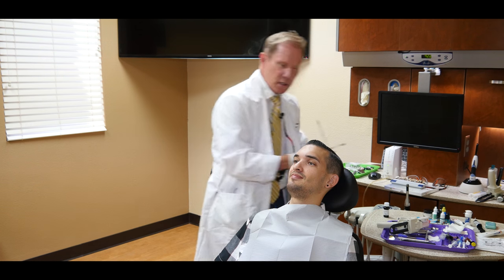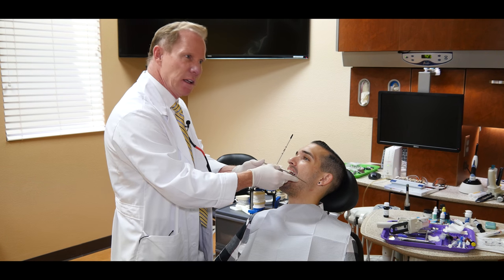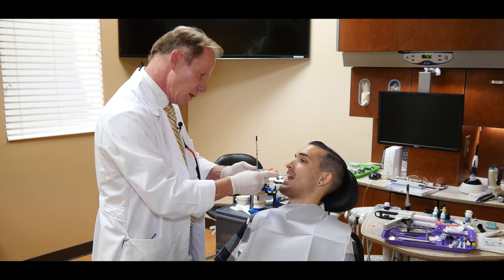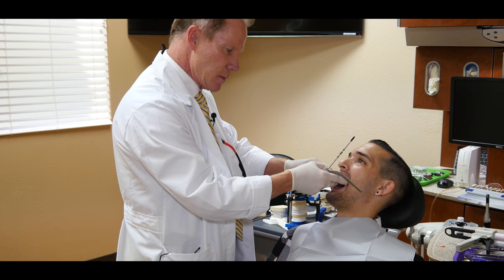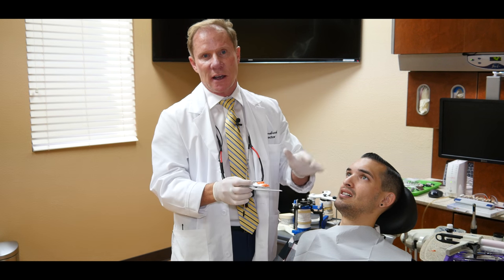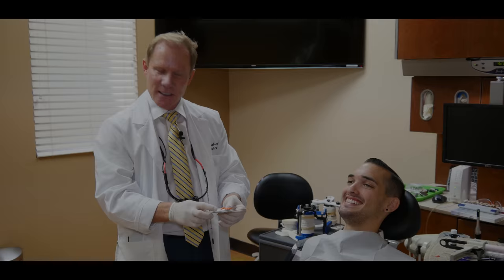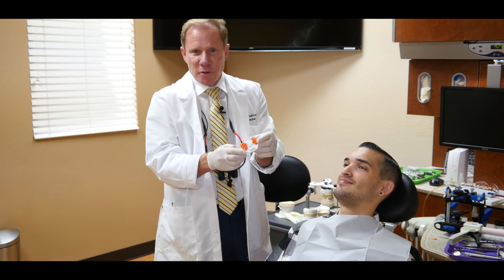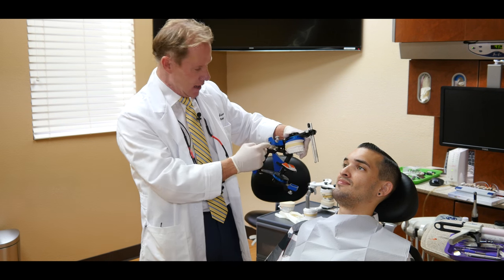Pt. 3 Dento-Facial Analyzer System |4K ULTRA HD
Dento-Facial Analyzer System 4K ULTRA HD video tutorial
performed by: David Hornbook DDS, FACE, FAACD

For More 4K UHD Videos, Podcasts and Dental News Visit our Media Portal

The Kois Dento-Facial Analyzer System registers and transfers the patient's occlusal plane as well as tilts in the occlusal plane in three planes of space to the articulator related to an average 100mm axis-incisal distance. O-rings can be adjusted on the Vertical Indicator Rod to the patient's facial landmarks for the evaluation of facial proportions. The height of the lip commisures can be measured from the Index Tray for marking on the study casts

The Kois Dento-Facial Analyzer is used with the Index Trays to register and transfer the patient's occlusal plane as well as tilts in the occlusal plane in three planes of space to the articulator.

REGISTRATION:
￼￼￼1. Having posterior portion of Analyzer Bow down out of occlusion, set incisal edge of maxillary incisors to the wall or ledge on Index Tray. This registers the in- cisal point of the average 100mm axis-incisal distance for function.
2. Align Vertical Indicator Rod to patient’s facial mid- line to register the dental midline of the teeth to the frontal plane for esthetics. The Vertical Indicator Rod can be positioned posteriorly in keyway slot of Ana- lyzer Bow to be close to the patient’s nose.
3. While maintaining incisal contact with the Index Tray and vertical rod alignment to the facial midline, rotate Analyzer Bow up in the posterior until the lateral wings are level to the horizon. This should be done while looking at the front of the patient. The Bioesthetic Level GaugeTM is not required. However, it can be added to verify that the bow is level in the sagittal plane.
4. These procedures can be more simply done with the patient in a supine position. By doing this, the head is supported by the dental chair head rest. Align the incisal edge to the wall on the Index Tray. You can look at the vertical rod related to the facial midline better from behind the patient. Have the lateral wings hang straight down as you make the registration of the teeth.
5. You have now captured the steepness and tilts of the occlusal plane in the registration material on the horizontally aligned Index Tray. Remove Index Tray from Analyzer Bow and send to the lab for mounting of study casts. This disposable Index Tray now becomes a per- manent bite fork registration record.